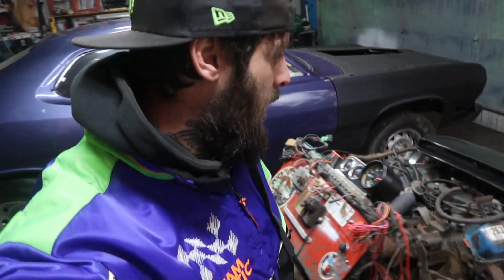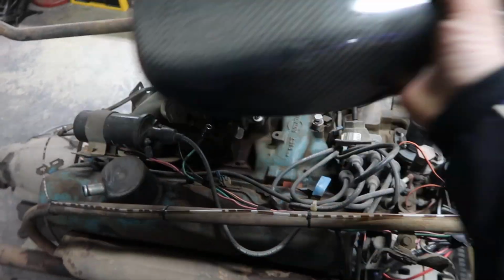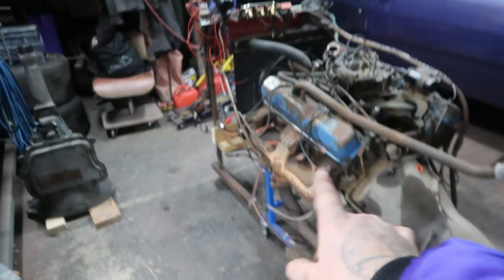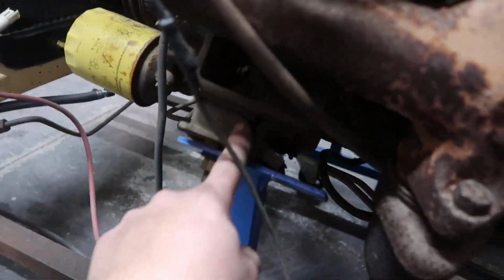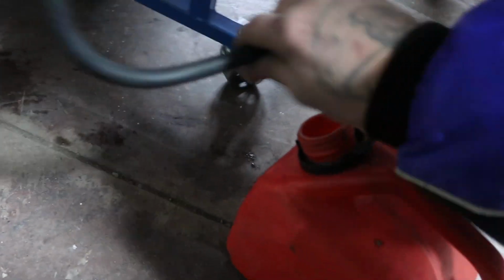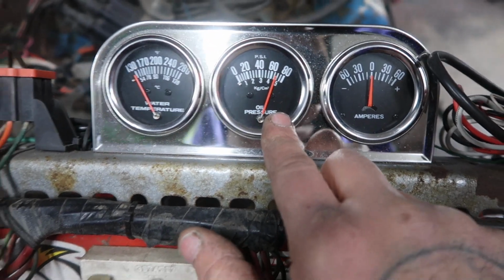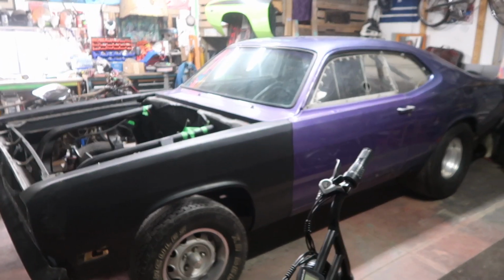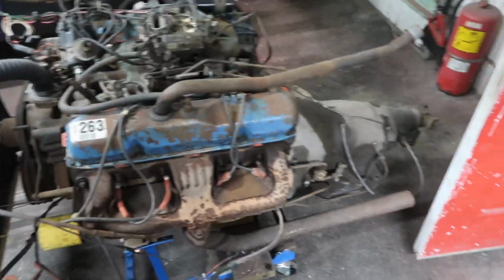Ratty Muscle Car Re-Build 440 BIG BLOCK! (1970 Plymouth Duster will it fit?)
My Ratty Muscle car is getting ready for us to Instal a 440 Big Block that we ripped out of an old motorhome/RV and we are going to show you STEP BY STEP How We Install it into our "A Body" 1970 Plymouth Duster / Valiant project car! This Mopar Barnfind is an OLD VINTAGE Drag Car that we are going to be rebuilding into a Street Freak / Street Machine / Street legal pro street drag car for the Streets!

@TalkingMoparsPodcast @JonnyMopar @UncleTonysGarage @junkerup I'm sure you'll enjoy this MOPAR CONTENT!